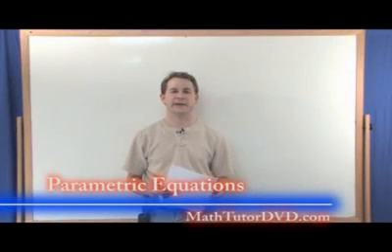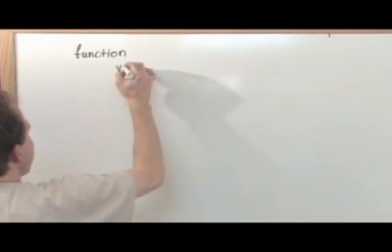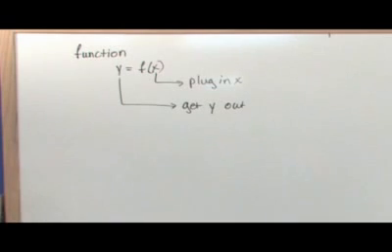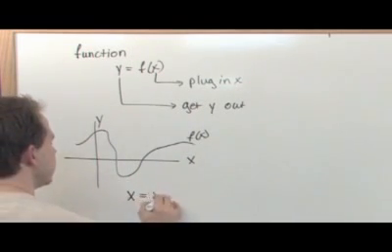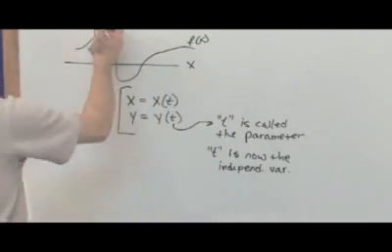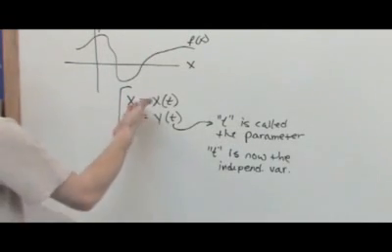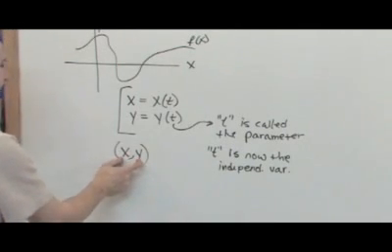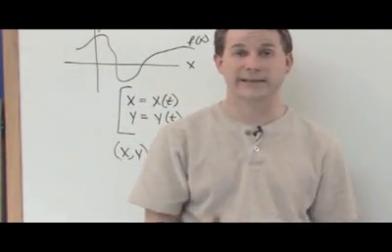Parametric Equations in Calculus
In this lesson, the student will learn about parametric equations in calculus.